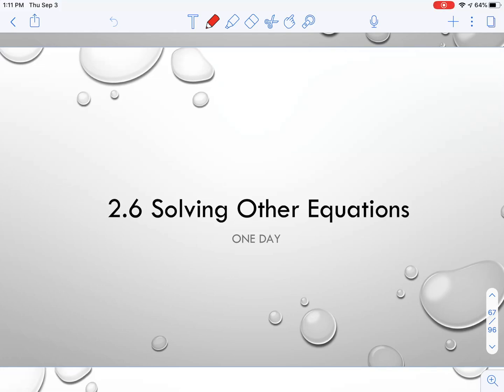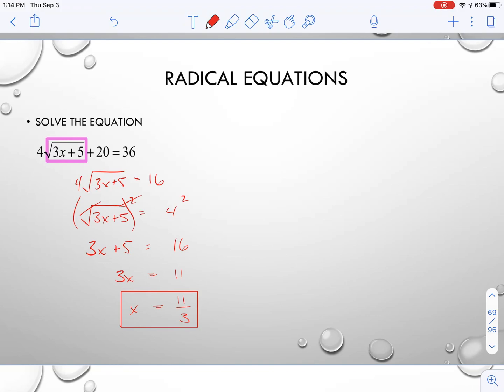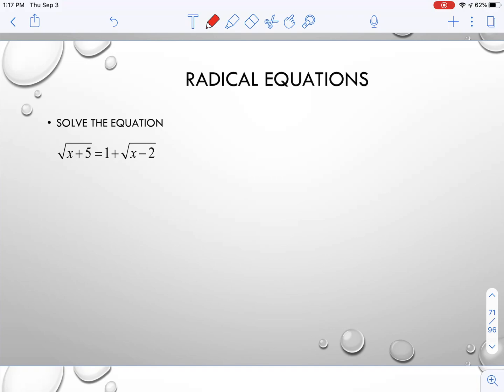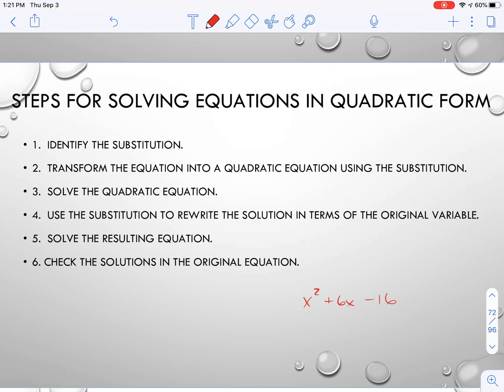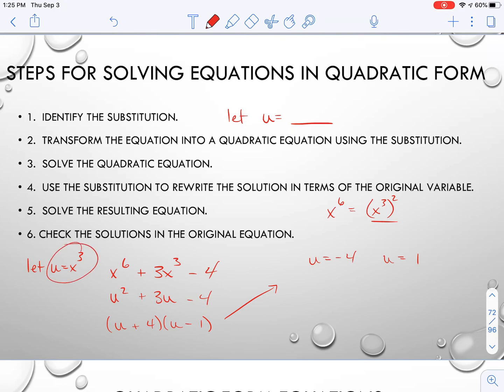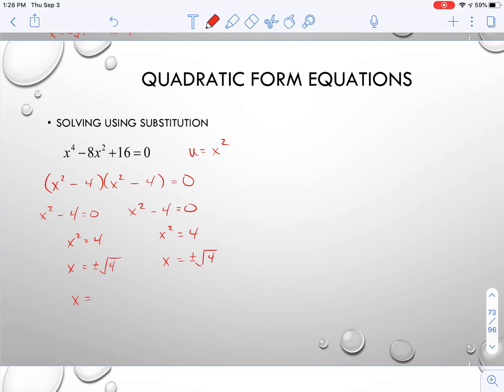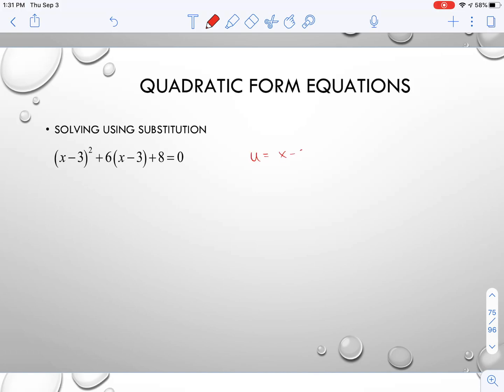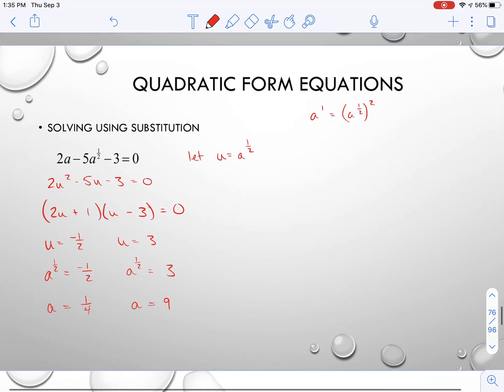CHS Alg 2.6 Notes